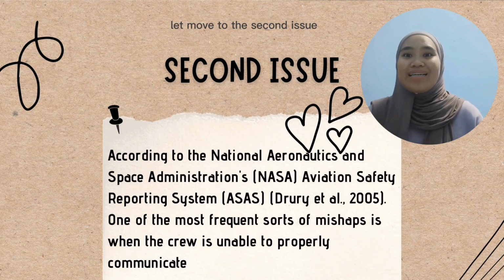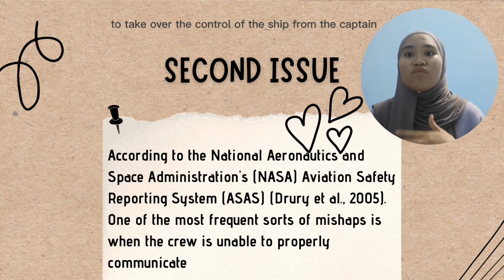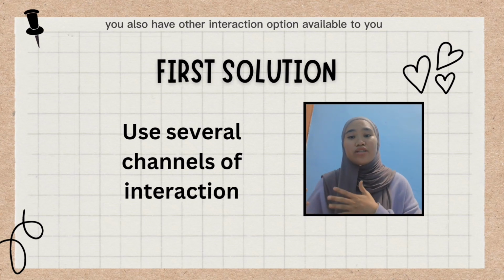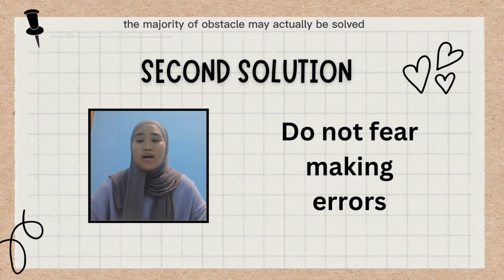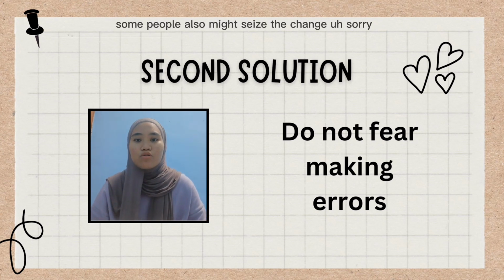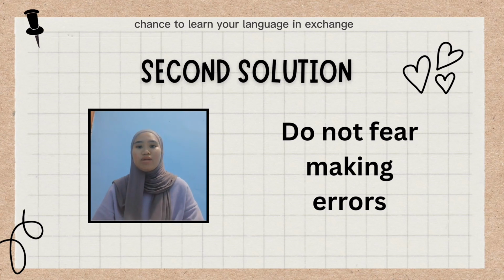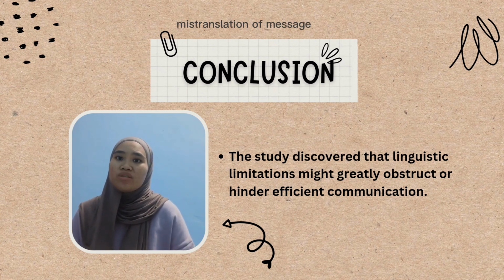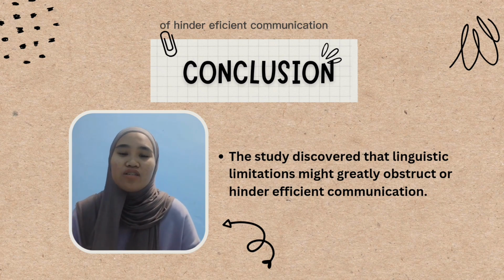HRM549 INDIVIDUAL ASSIGNMENT | LANGUAGE BARRIERS TO EFFECTIVE COMMUNICATION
NUR HANISAH AMANI BINTI MOHD NOOR
BA2433B